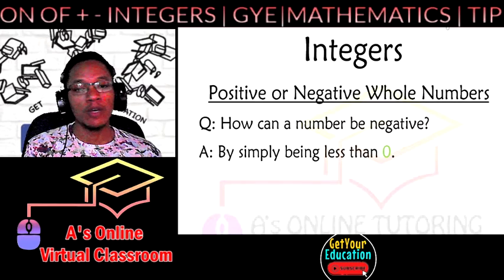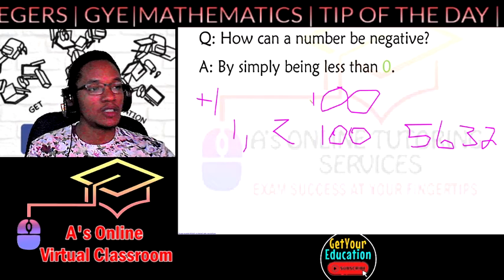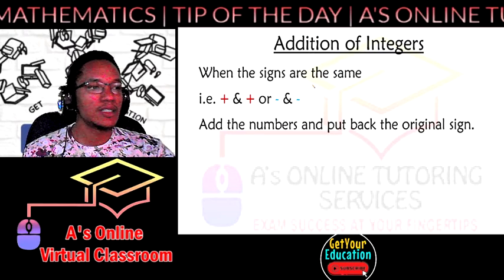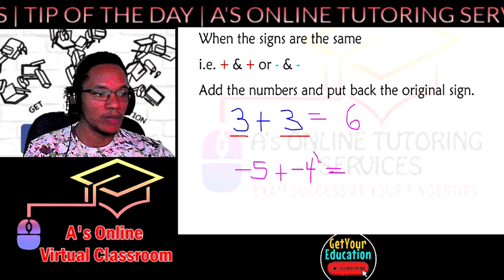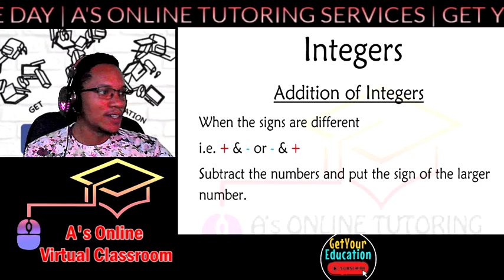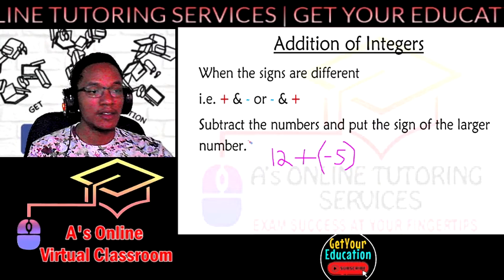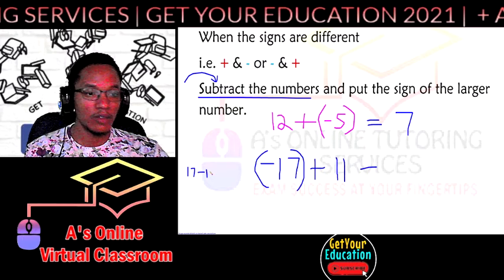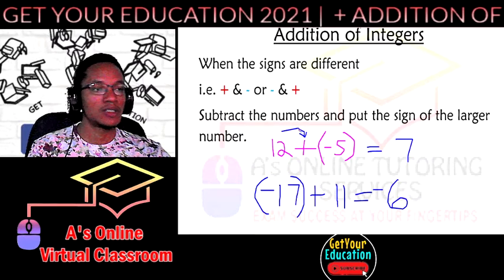Addition of Positive & Negative Integers | Mathematics Tip of the Day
A's Online Tutoring Services’ Mathematics Tip of the Day.
This is our series where we give some of the best tips for when you are approaching mathematics.

A's Online Virtual Classroom Studios Production
A's Online Virtual Classroom

Producer: Canvvs
Lyrics: Antseyi & Jared
Visuals: Andre Burton